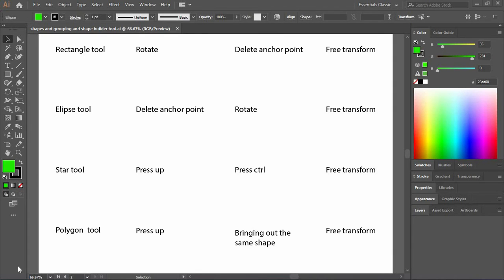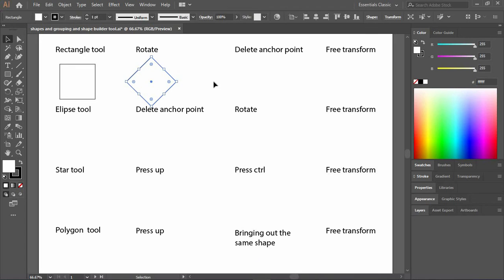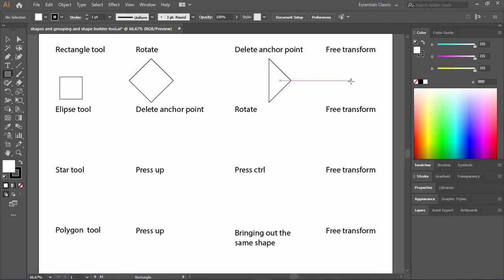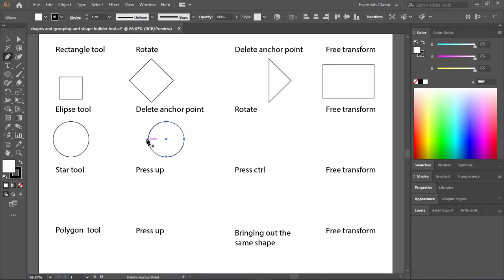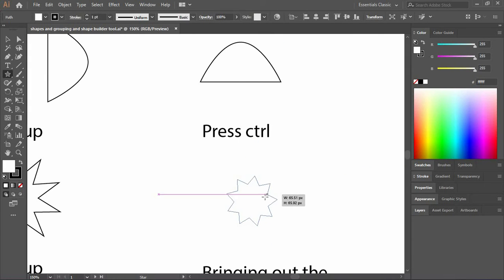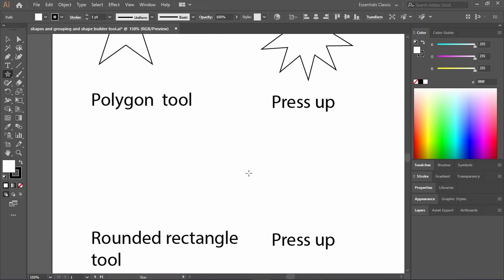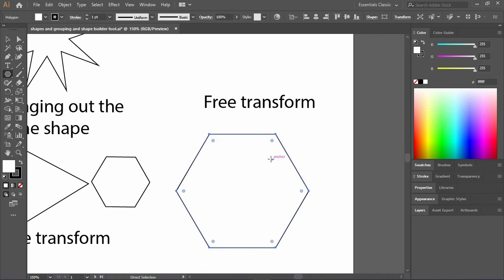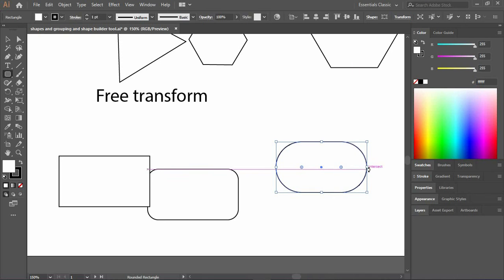How to use Shapes | Adobe Illustrator CC Training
Today i am going to show you how to make and use different kinds of shapes. We are going to learn about different shapes like square, rectangle, ellipse / circle, star, hexagon and rounded rectangle.